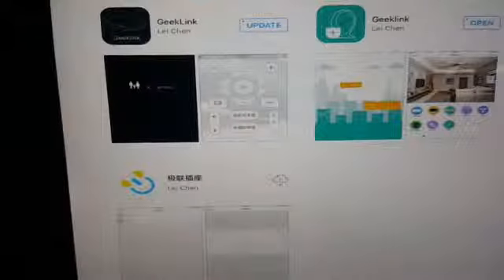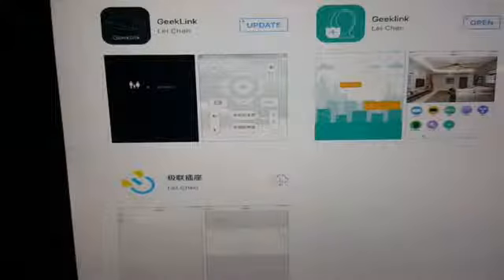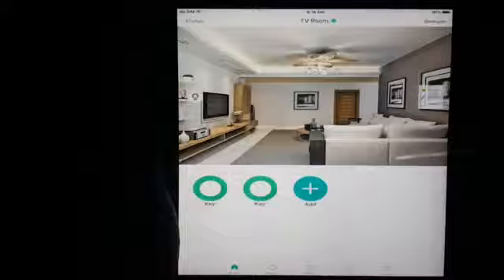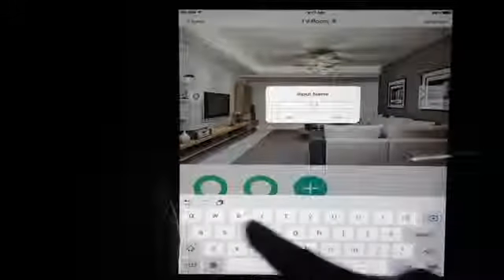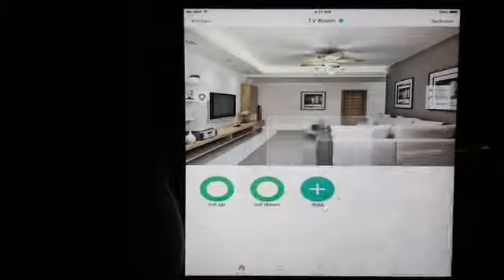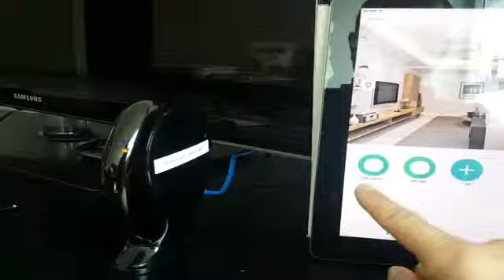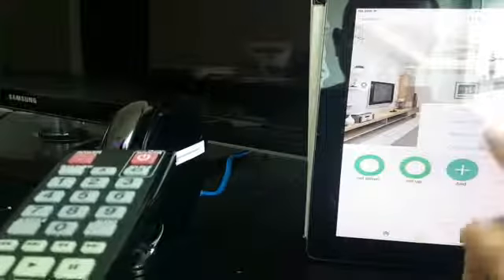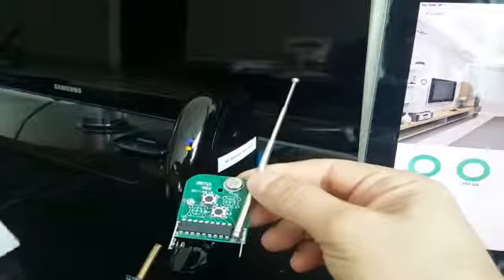Iknowvations Video1 app intro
Demo video 1 Iknowvations